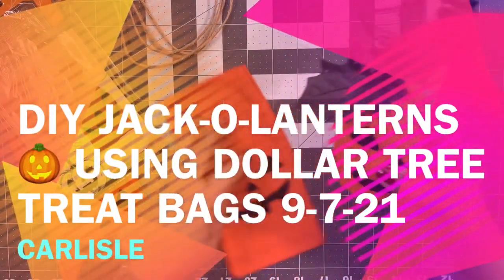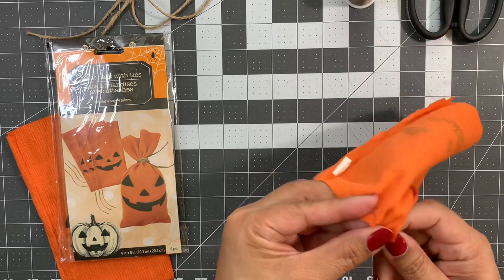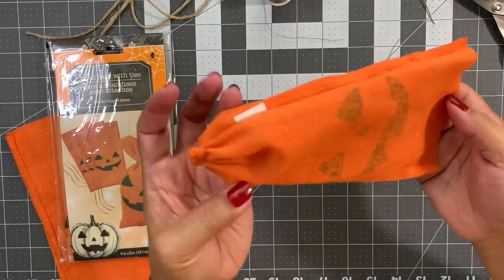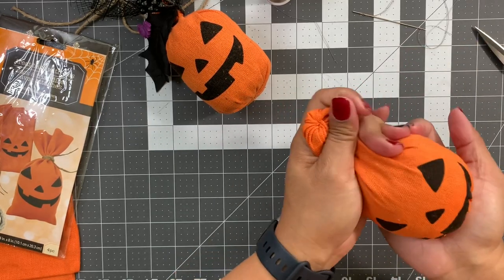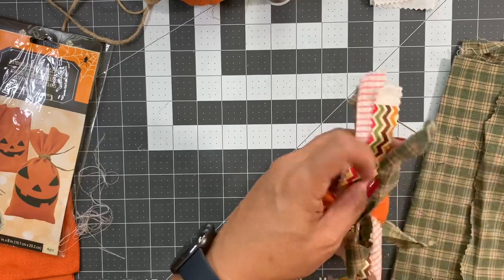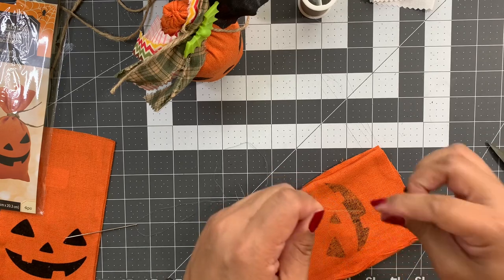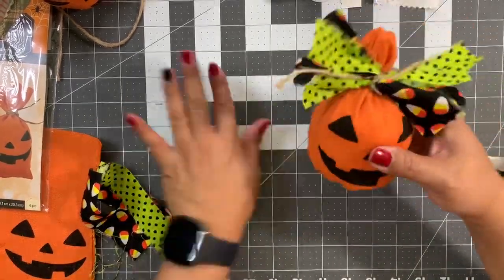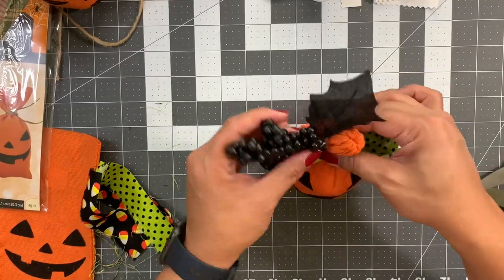DIY Jack-O-Lanterns 🎃 with Dollar Tree Treat Sacks 9-7-21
Per request from @MsCoopersCoop. Hope it’s easy and clear. Enjoy friends!